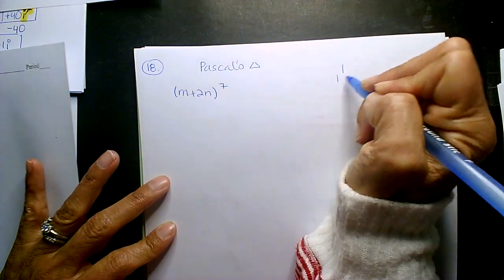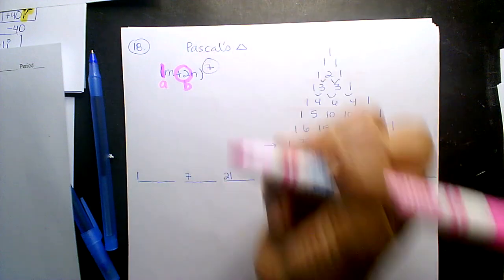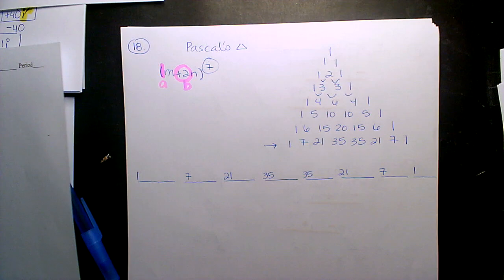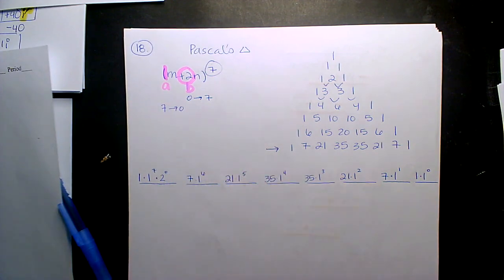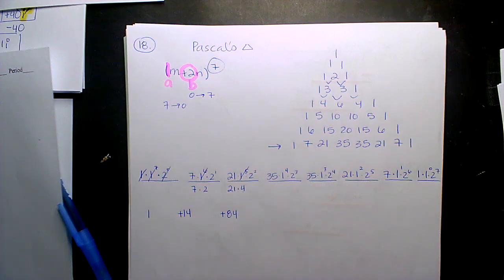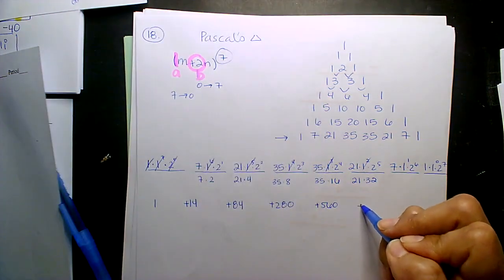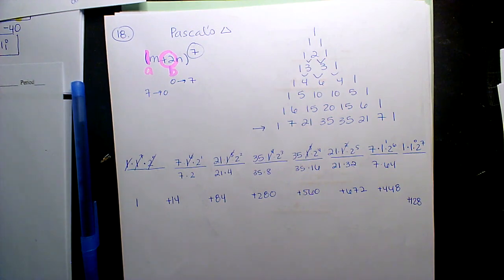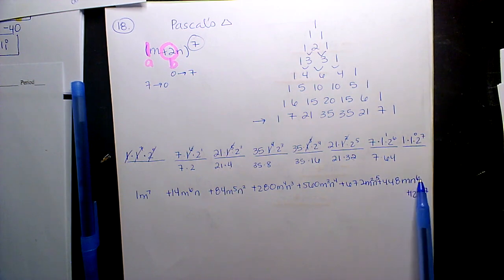11.14.24 im3 #1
pascals triangle degree 7